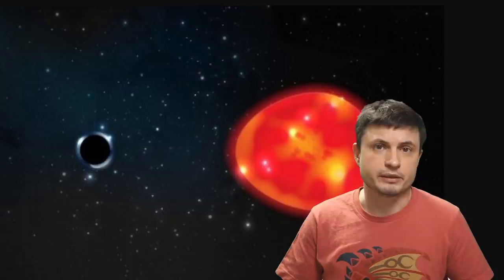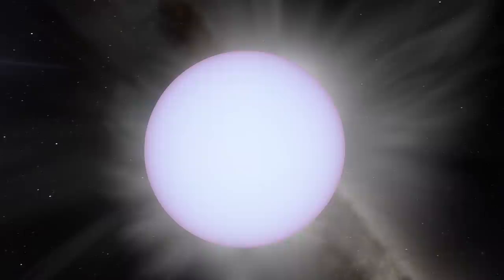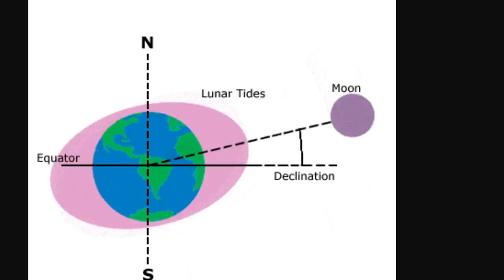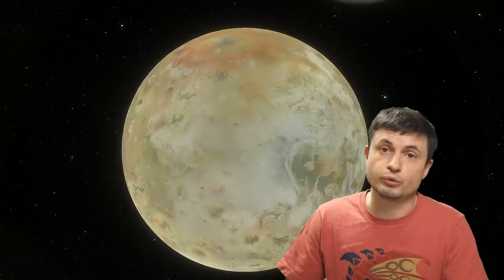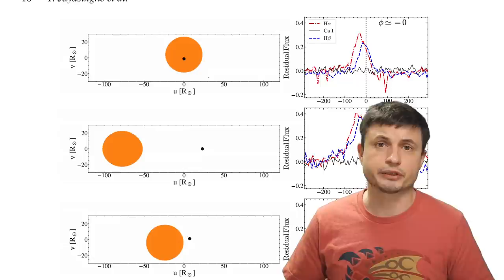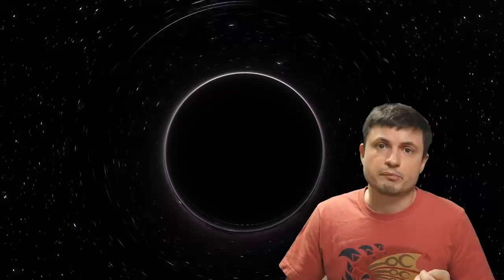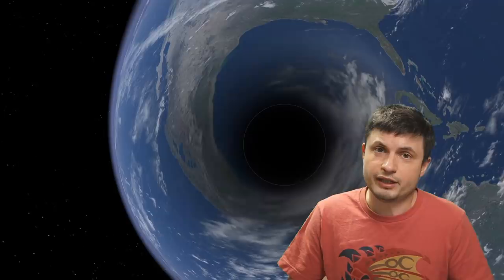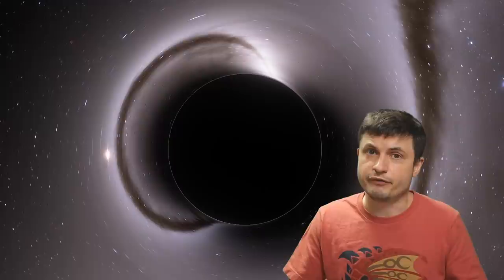Closest & Smallest Black Hole to Earth Found - V723 Mon, " The Unicorn"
Hello and welcome! My name is Anton and in this video, we will talk about a discovery of what seems to be the closest and the smallest black hole ever found.
Image Credit: Lauren Fanfer
NOAA
 Ohio State motion graphic by Matt Stoessner

32ygEA36irM9Dsqx2rXZmHQ9rj7ZoWDYWZ

Mike Davis,
Aaron Smyth,
Janice,
Arie Verhoeff,
Drew Hart,
Alexander Falk,
Sean Goodman,
Partially Engineered Humanoid,
Mirchell McCowan,
Steven Cincotta,
theGrga,
Les Heifner,
Viktor Orias,
Tybie Fitzhugh